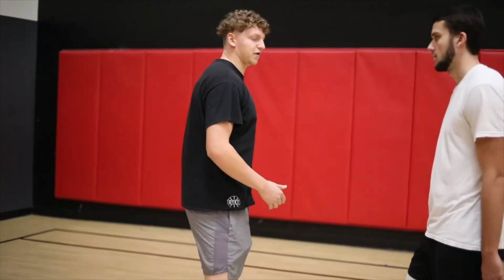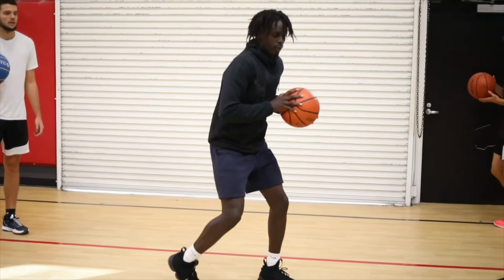LEARN: How To Read Your Defender And Score More | Basketball Tips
This video will be covering Glides. Glides are a great to create better angles to drive the ball or get a shot off! Once you glide you are trying to get outside of your defenders feet. If you get outside of there feet that will be your driving angle. If they get in front of you then that is when you would change direction. If they are giving you space then you can get into your shot. If they back up after the glide then you can also get into your shot.

Hit up @nextupswaps on IG for thumbnails